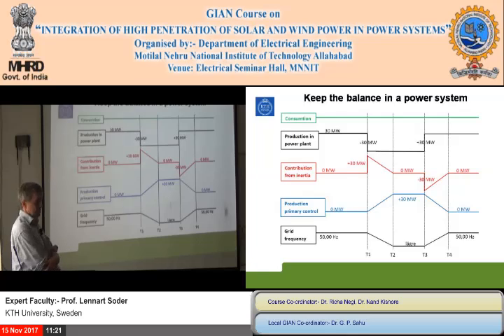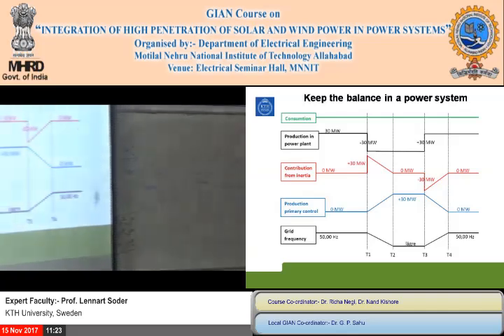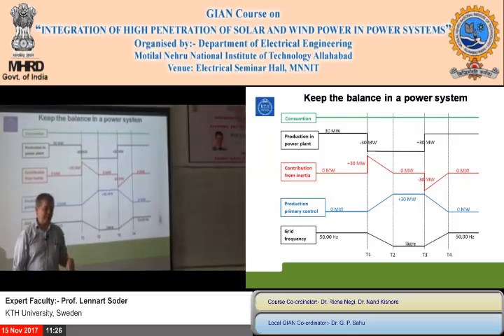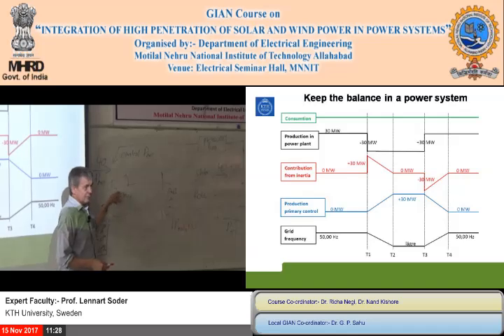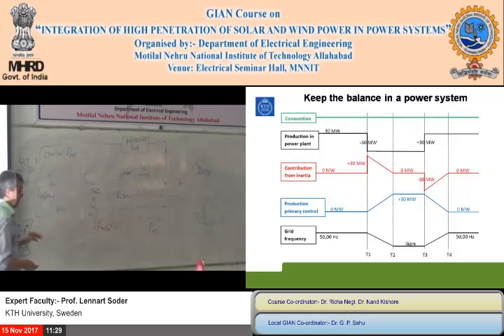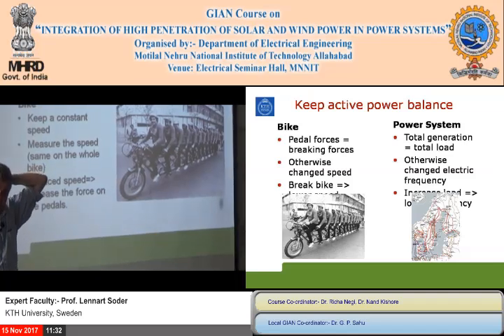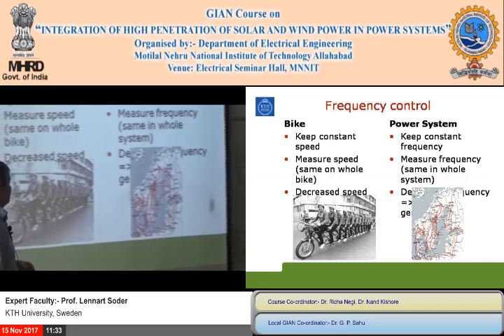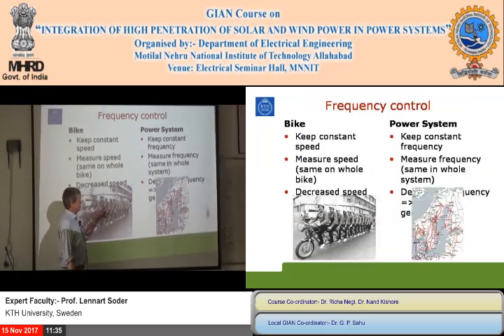(Day 3, Part 2) Integration of High Penetration of Solar and Wind Power in Power Systems